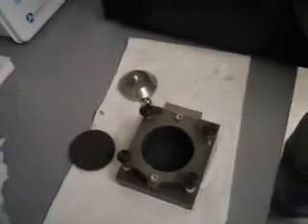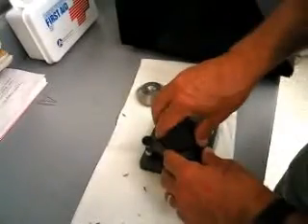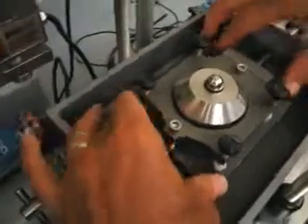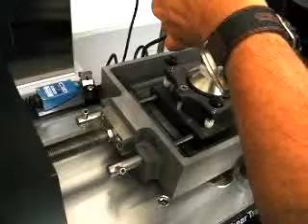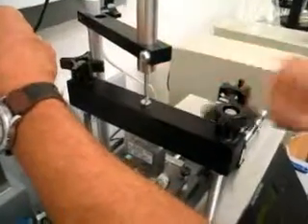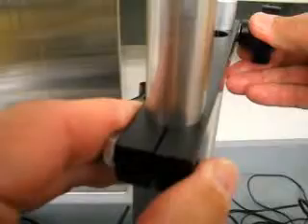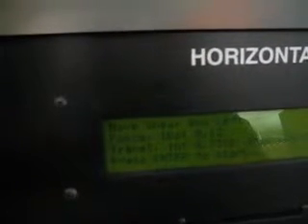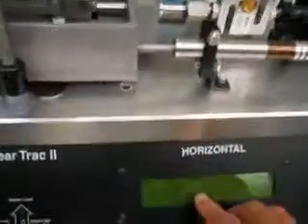How to assemble a Sample (Direct Shear)